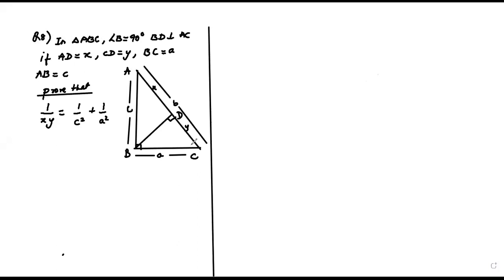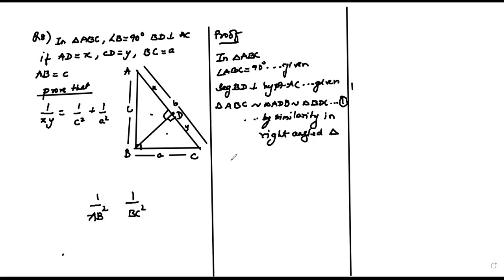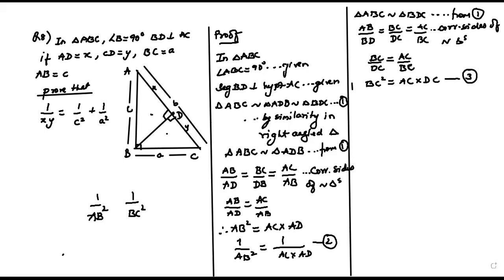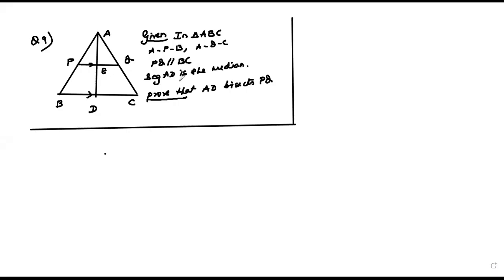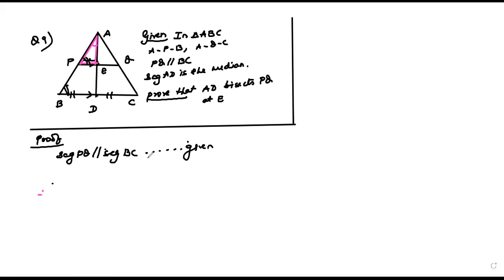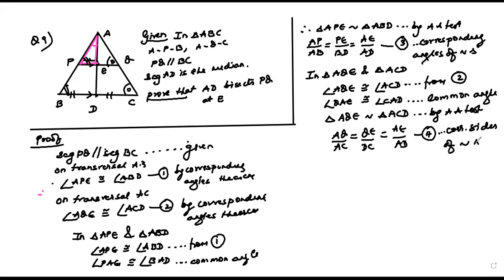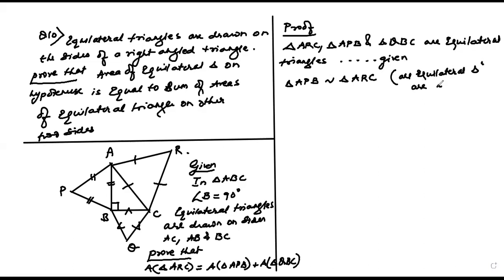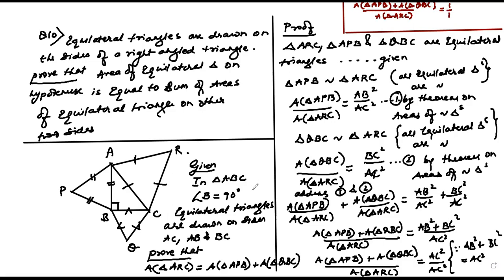STD.X , GEOMETRY. SIMILARITY EXTRA SUMS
Rai tuition classes
Geometry
chapter-1, similarity
Similarity Extra Questions Lecture-5